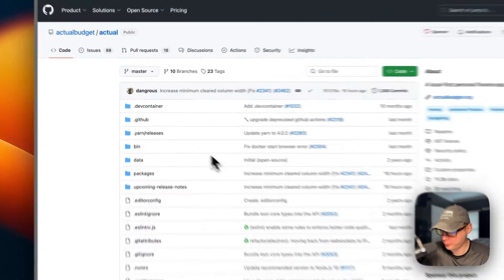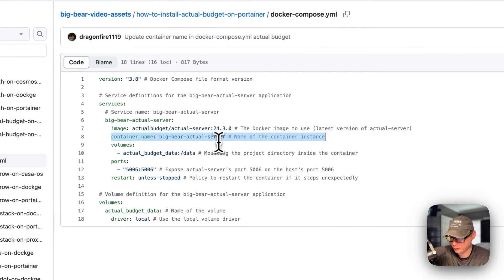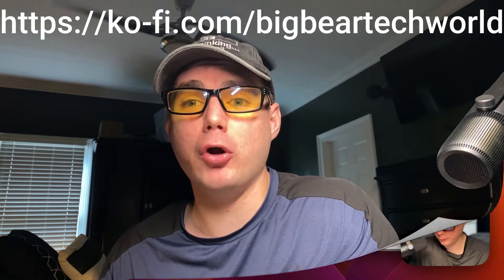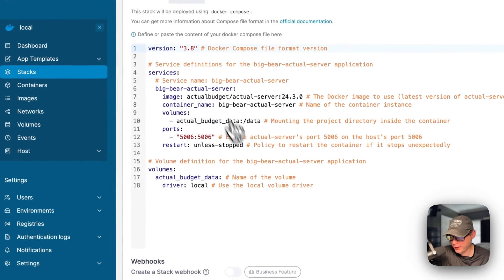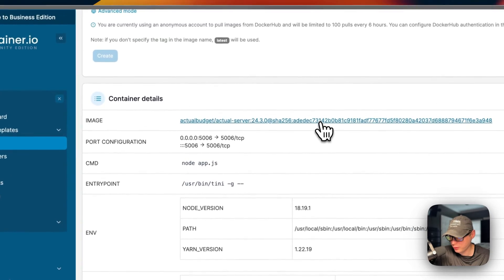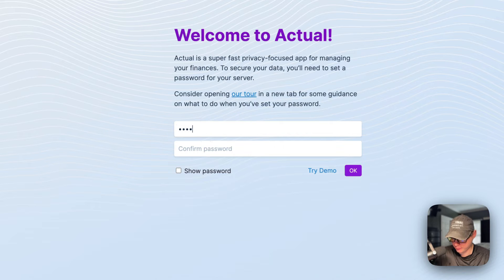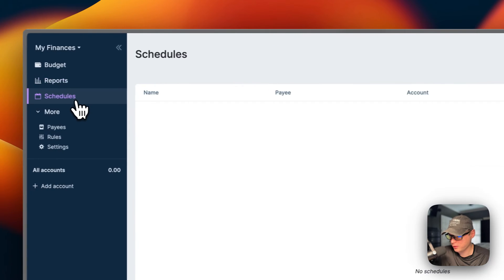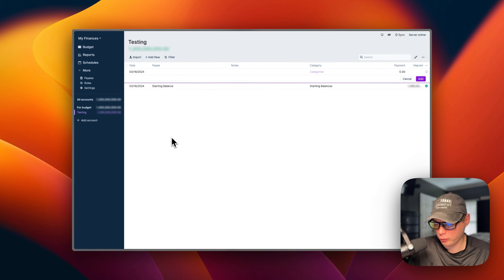Unlock the Power of Portainer: Master Your Budget Now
Dive into the transformative world of container management with Portainer and learn how to seamlessly integrate an actual budget into your setup. This step-by-step guide demystifies the process, ensuring you harness the full potential of Portainer without stretching your finances. Whether you're a seasoned pro or new to the scene, discover the secrets to optimizing your resources efficiently. Click play to revolutionize your approach to budgeting in the tech-savvy era!

🔍 Table of Contents:

00:00 Intro
00:40 About
01:10 Explain Docker Compose
02:38 BigBearClub
02:57 Install
03:49 Portainer UI
05:47 Show UI
08:36 Outro